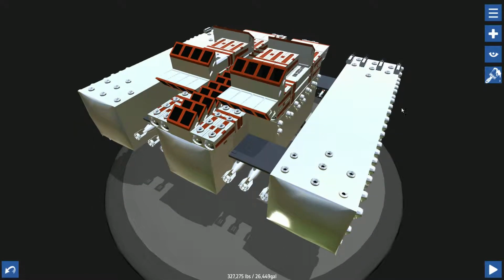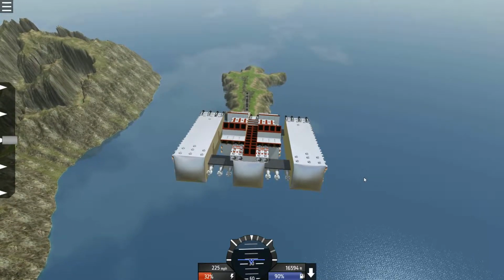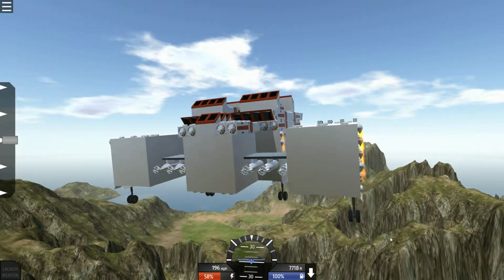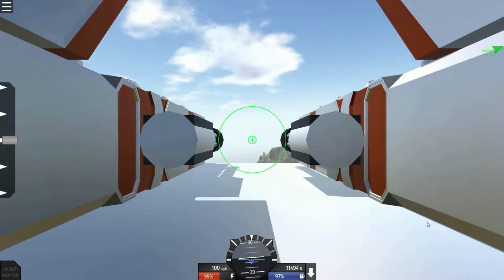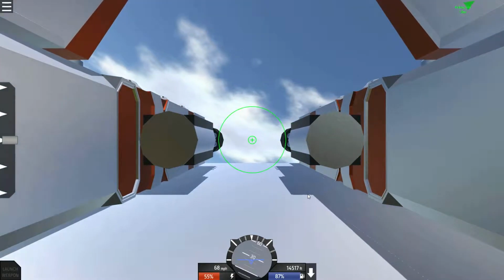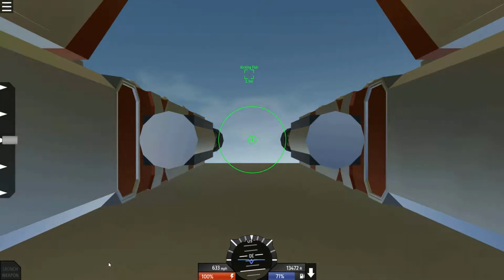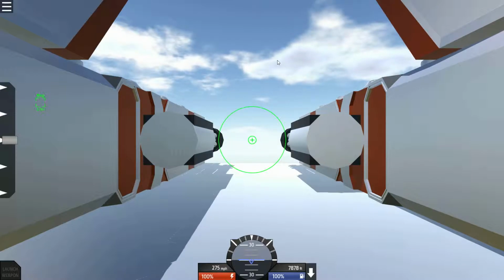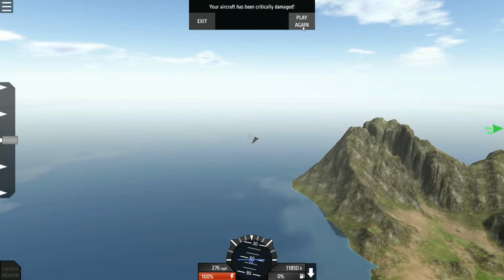Let's Planes 7 - Mothership Modifications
You know when you start doing something stupid, then really get into it, and keep tinkering until it becomes something beautiful?

It's not quite there yet.